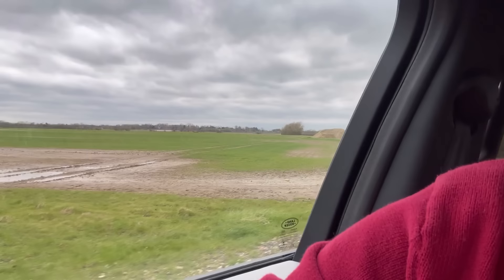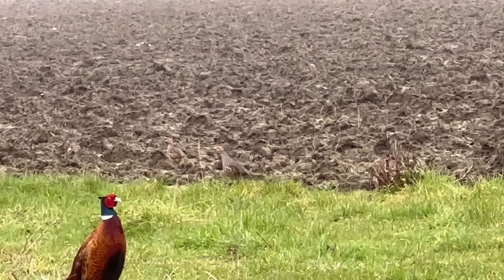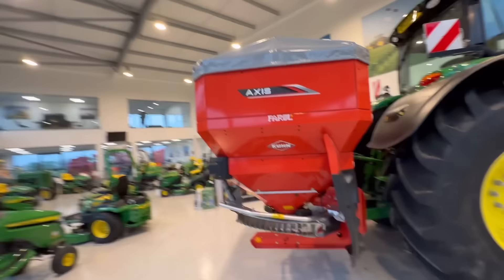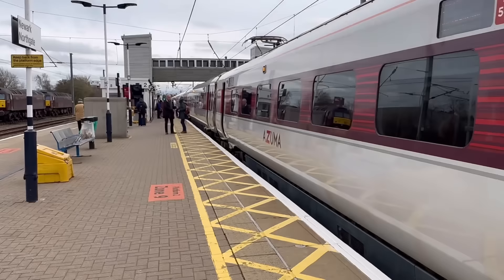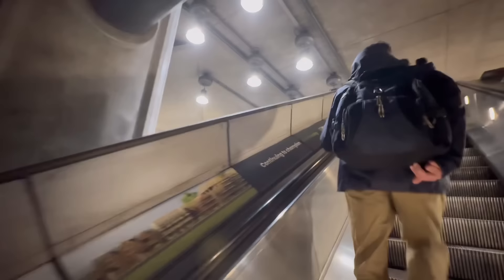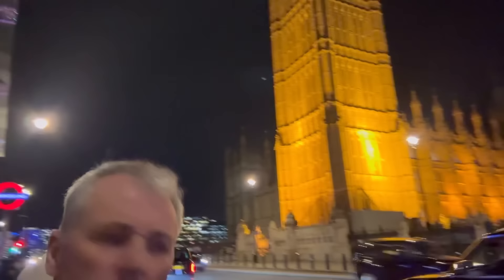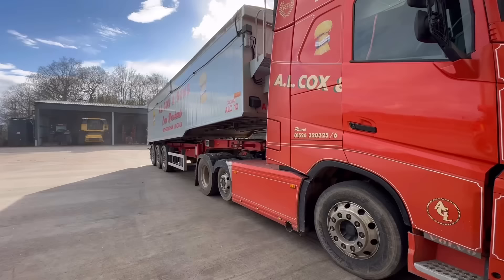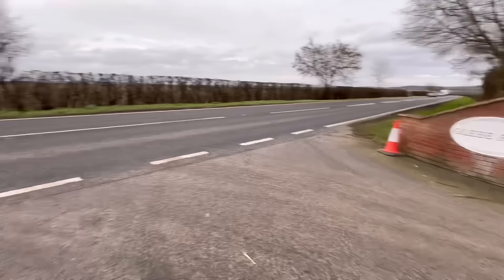FARM UPDATE 239 Ditch slips in, Polaris ready for mapping fields, House of Commons, wheat collected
If you are new to the channel, welcome. 😊Please watch the updates below for a tour of the farm, looking at the machinery, grain stores, workshop and yard.

Update 66:
FARM UPDATE 66 FARM TOUR PART 3 of 3 LOOKING AT THE CONTRACT FARMING SIDE OF THE BUSINESS